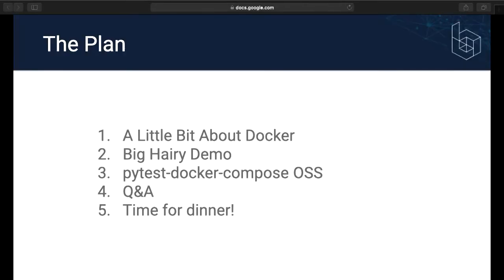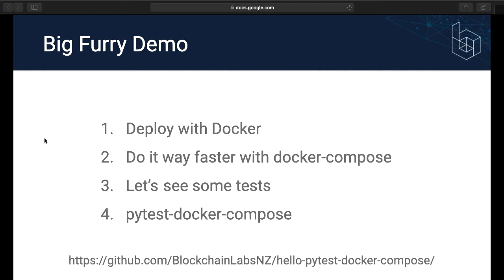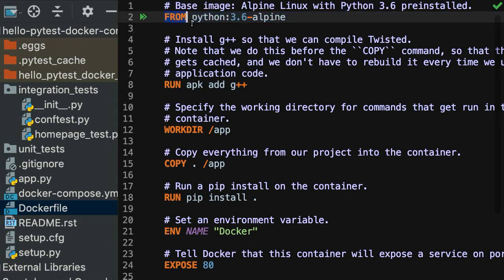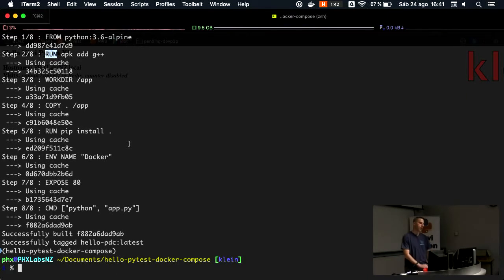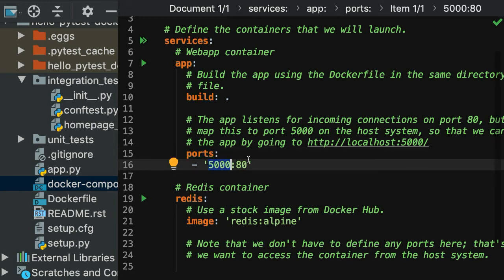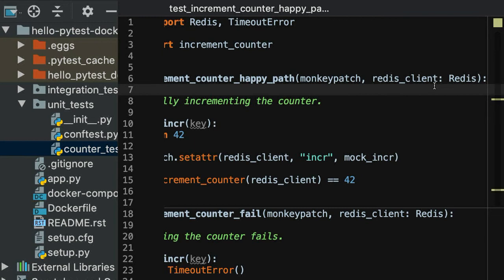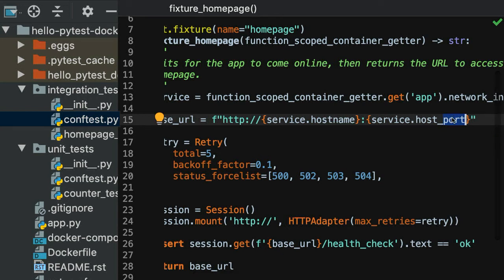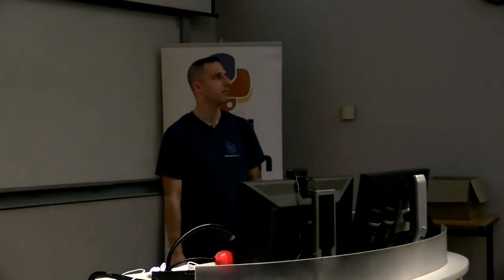"Automate Your Integration Tests Using pytest-docker-compose" - Phoenix Zerin (Kiwi Pycon X)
Phoenix Zerin

"Sometimes unit tests aren't enough, and you need to actually deploy your solution to see how it behaves as a whole.  Utilities like docker-compose make it easy to stand up an entire environment, but the actual testing part still has to be done manually... or does it?

Learn how to automate your integration tests using pytest-docker-compose today! 😺"

"At Centrality I worked on the team building the PL^G blockchain.  We had comprehensive unit tests for every component, but some features could only be tested reliably by spinning up a group of nodes and broadcasting real transactions to the network.

We got really good at manually deploying a network, and we wrote some super slick tools to send test transactions.  But, the whole process was still embarrassingly manual.

Eventually I got sick of typing `docker-compose up` and wondered if there might be an easier way... and that was when I discovered that docker-compose is actually written in Python!

A few hours, lots of coffee, and just a smidgeon of cursing later... pytest-docker-compose was born!

And from that day on, no-one was ever forced to type `docker-compose up` again, and they lived happily ever after 😺

In this talk, you will learn:
- How to use Docker and docker-compose to quickly deploy a solution.
- How to use py.test to design and write automated unit tests.
- How to use the pytest-docker-compose plugin to create and run automated integration tests.
- Just how seriously I take my cat emojis 😻"

"Phoenix has been developing and architecting software applications for nearly 15 years, most notably completing a 5-year stint as a digital nomad in South America.

He has created or been a significant contributor to 25 open-source projects in active use, most notably PyOTA (the Python library for the IOTA cryptocurrency) and Filters (data validation and pipelines made easy!).

Also, he really like cat emojis.  A lot.  You've been warned 😸"

Kiwi PyCon is an annual conference aimed at promoting and educating people about the Python programming language.  The New Zealand Python User Group is proud to present the ninth national Python conference in New Zealand.

Sat Aug 24 16:20:00 2019 at Auditorium 2